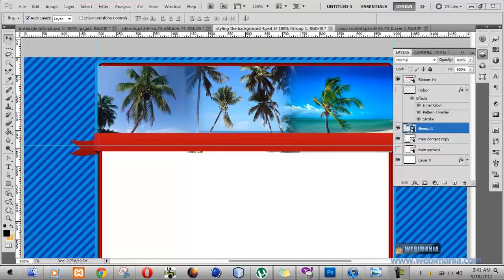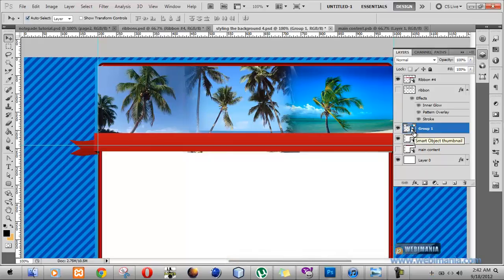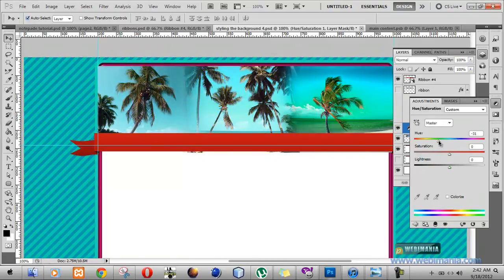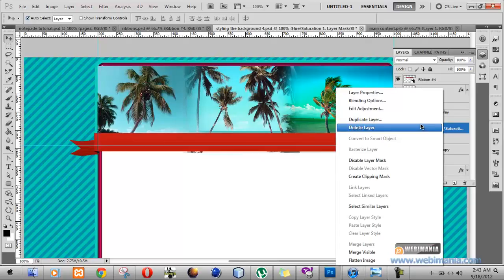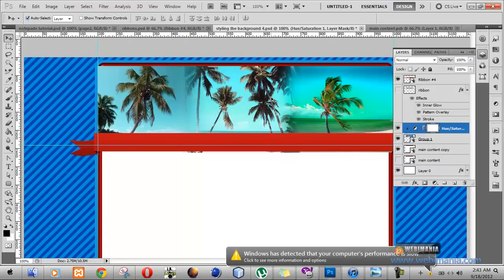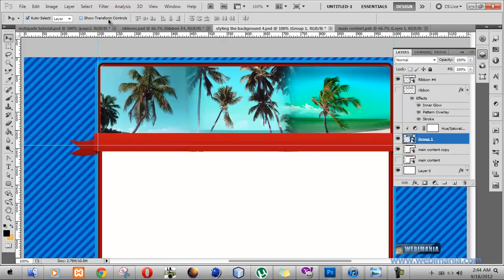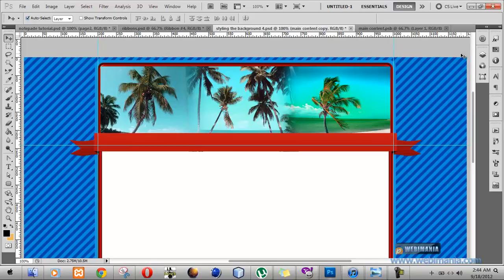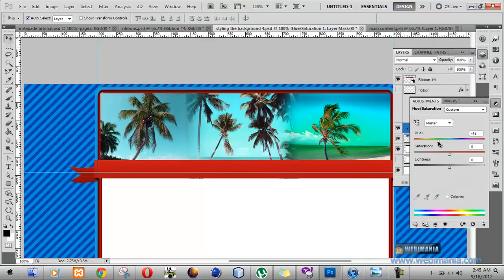8 Hue and Saturation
How to add Hue and Saturation to your design in Photoshop